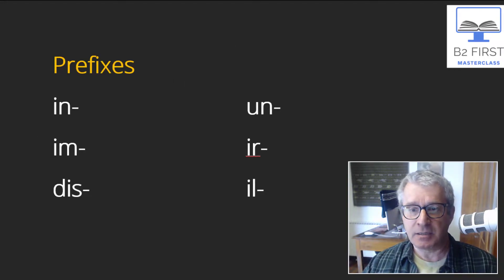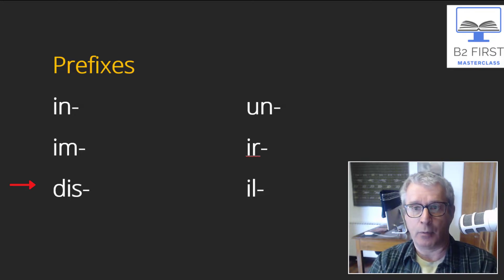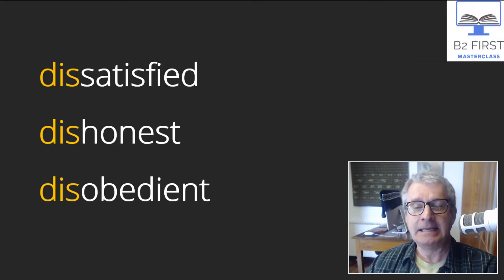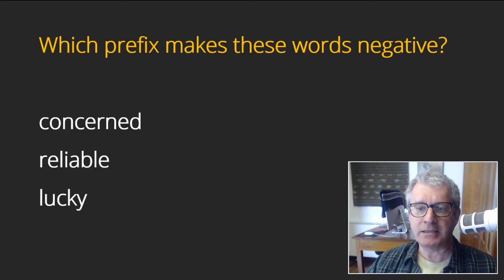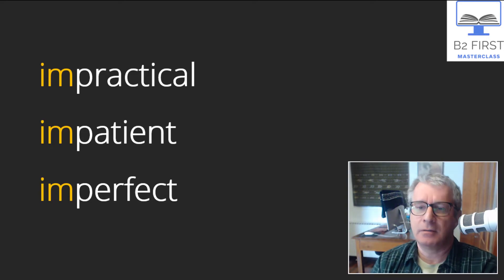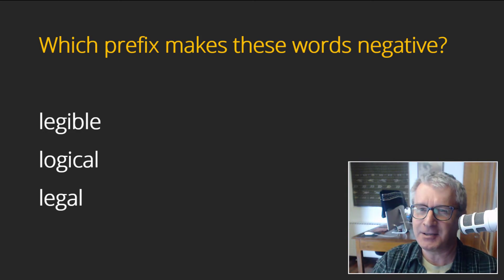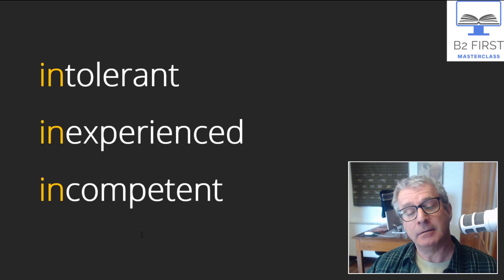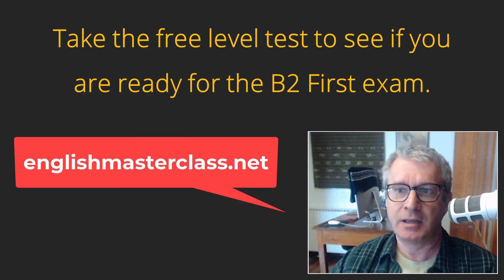Cambridge B2 First Use of English Part 3 - Word formation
Word formation and word families in the Use of English part of the Cambridge B2 First exam.

How to change adjectives from positive to negative meaning using prefixes.